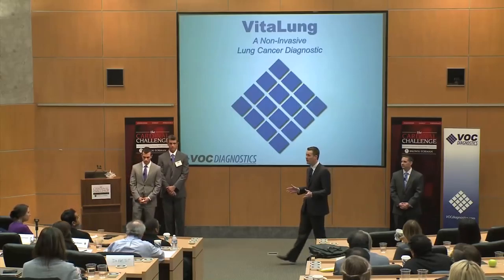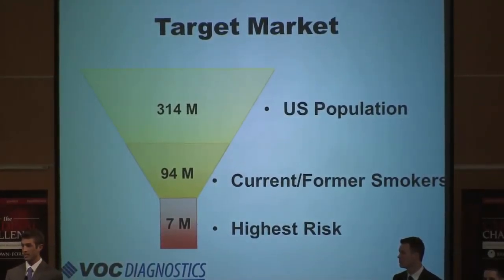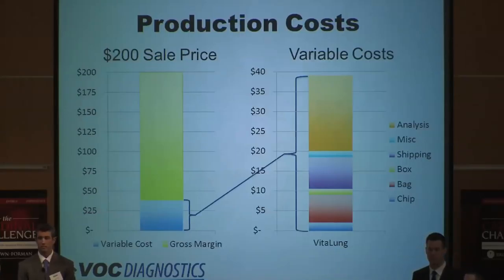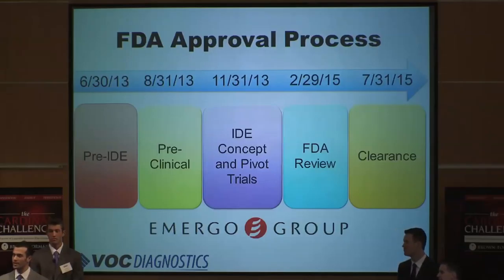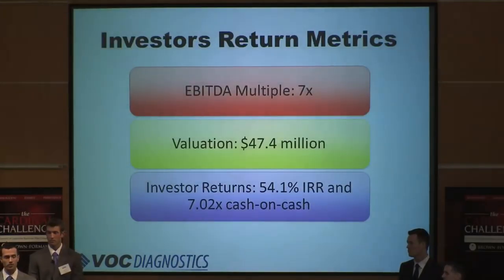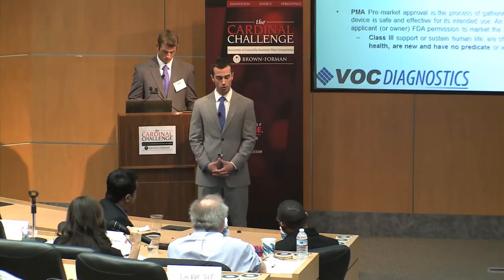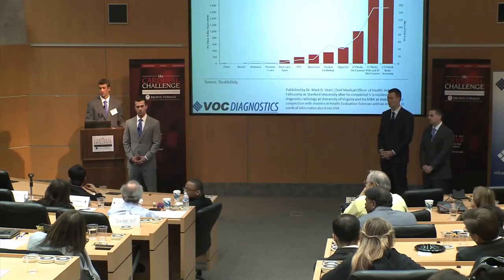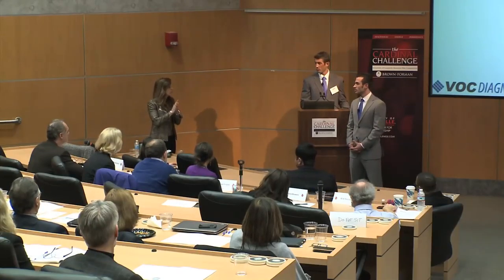2013 Cardinal Challenge Finals-Louisville